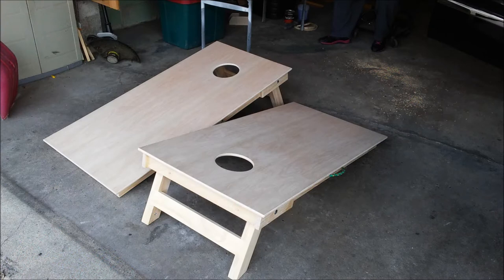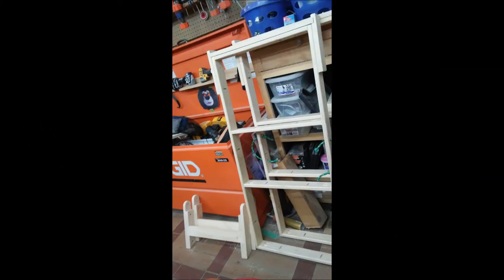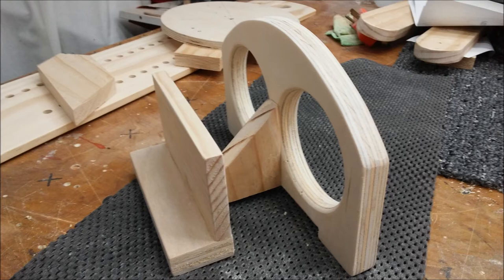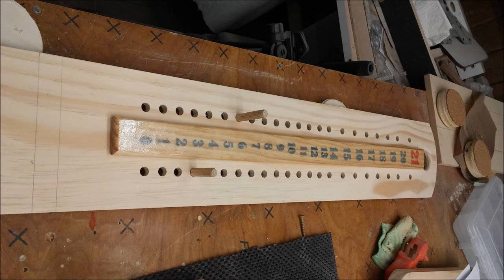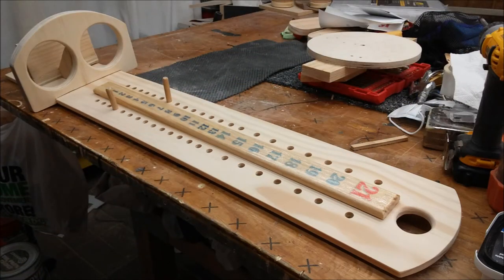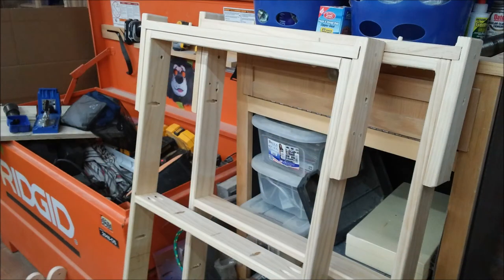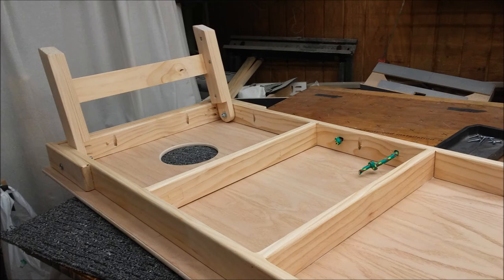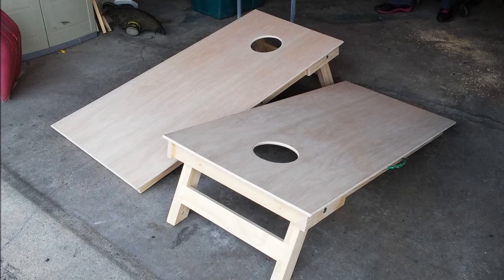Unfinished Cornhole Board Game w/ Scoreboard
Cornhole board game with scoreboard ready for applications of decals, paint and/or stain finish.